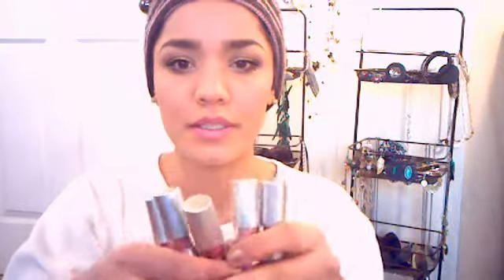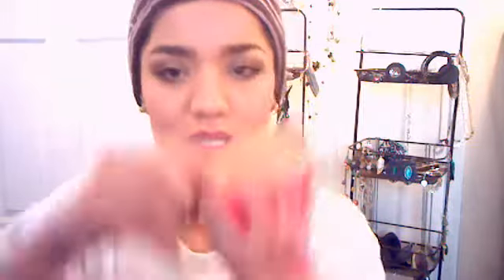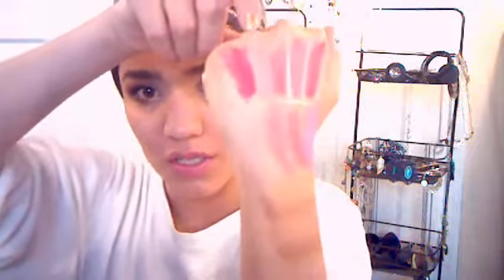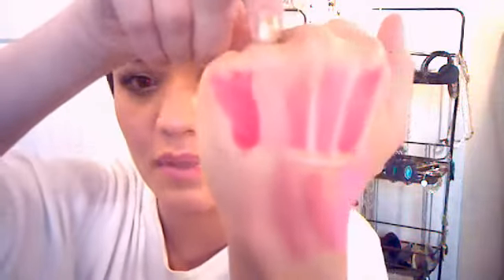ELF Eyes Lips & Face Haul & Review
Some thoughts on ELF products